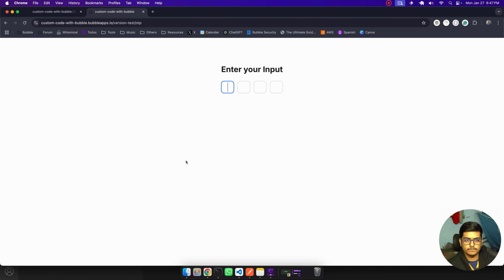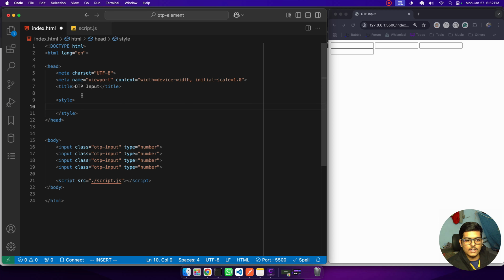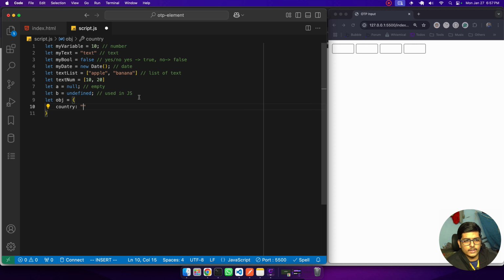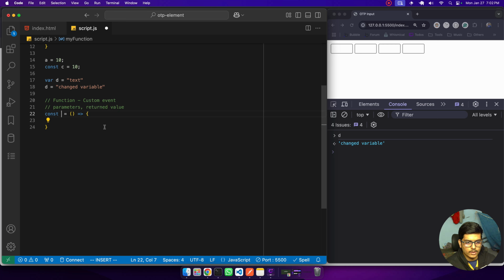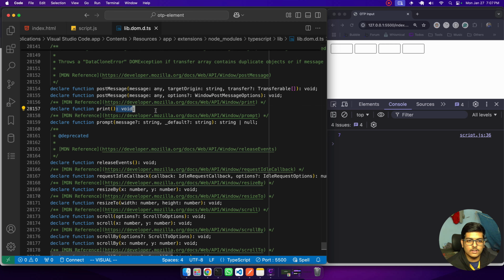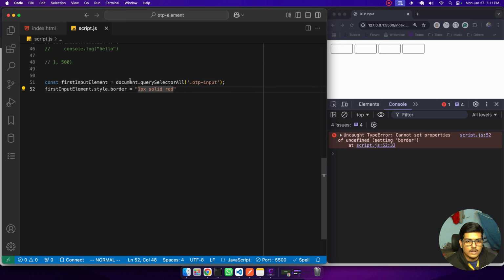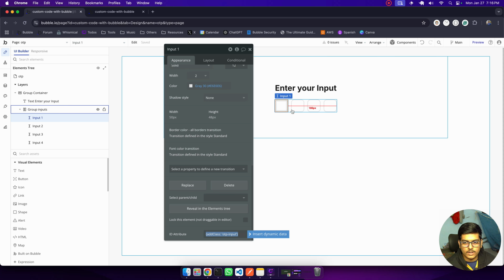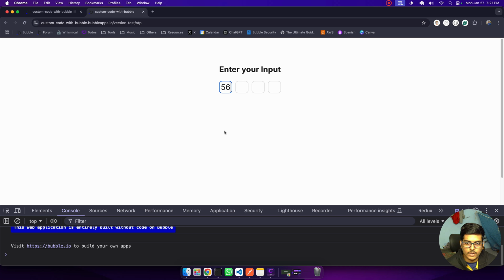Part 3: Javascript Datatypes & Functions | Custom code with bubble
In part 3, we will discuss how to add external javascript to focus input programatically in bubble. Discuss about javascript data types and functions.